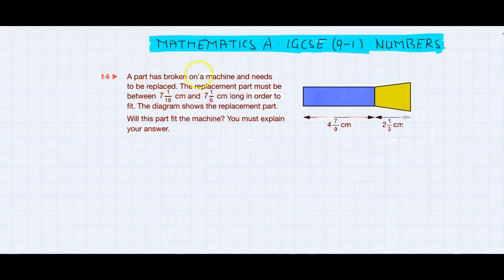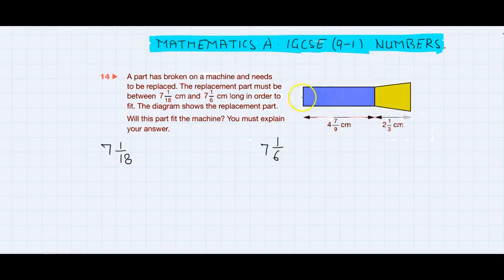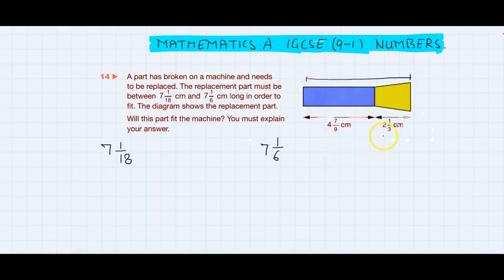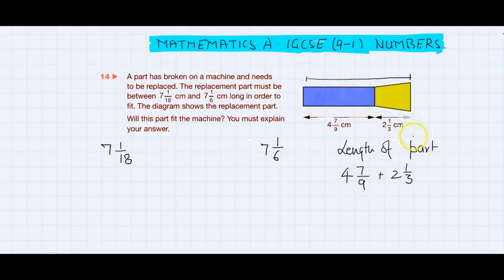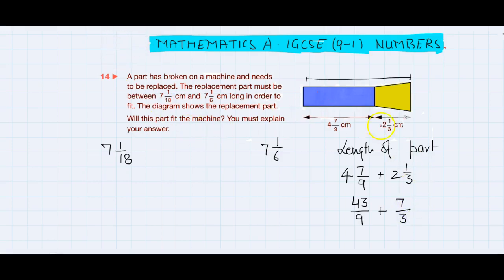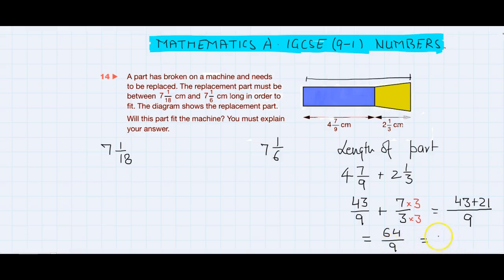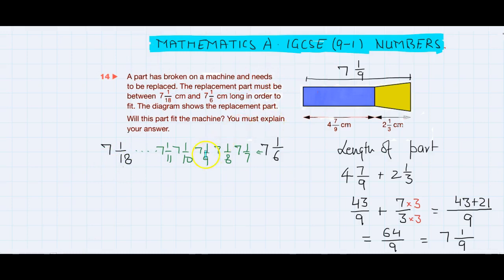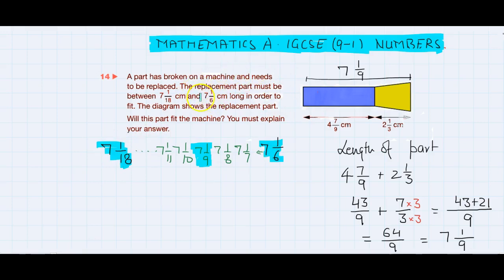Recording #52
MATHEMATICS A  IGCSE 9-1